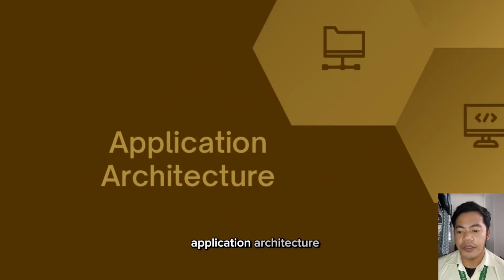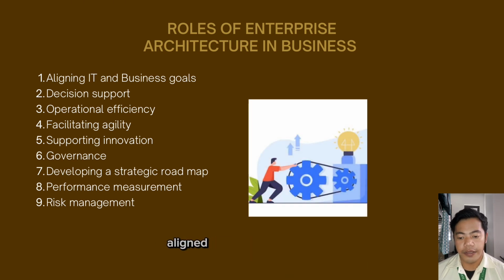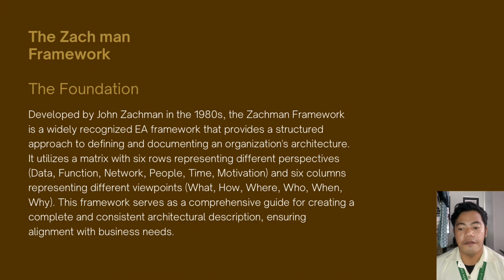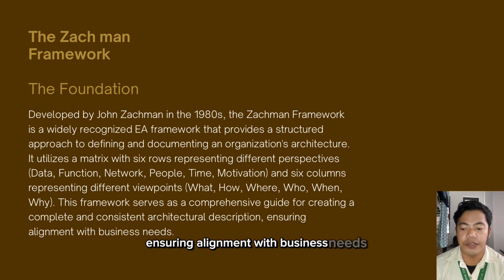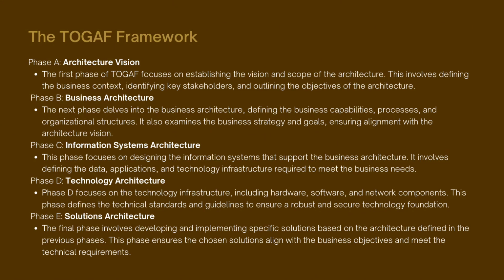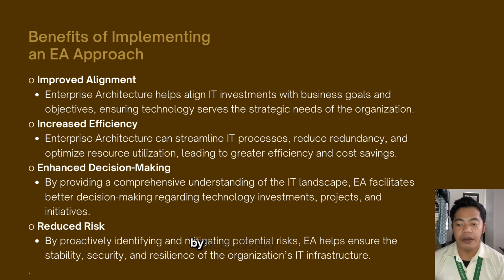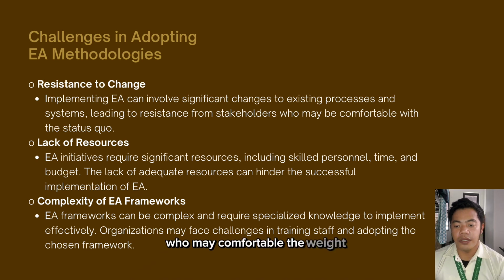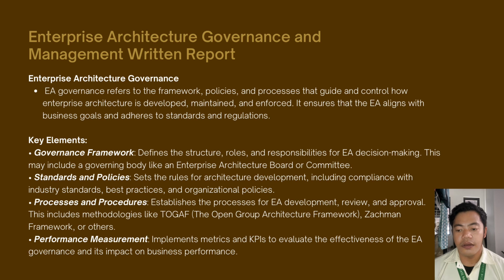Enterprise Architecture | School Report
Ccto